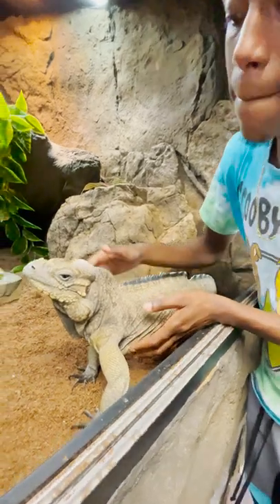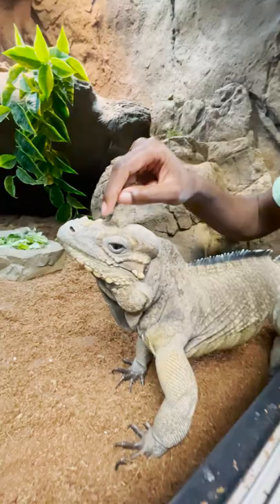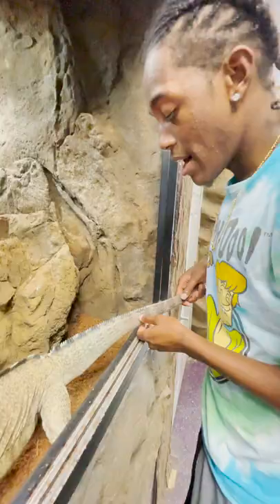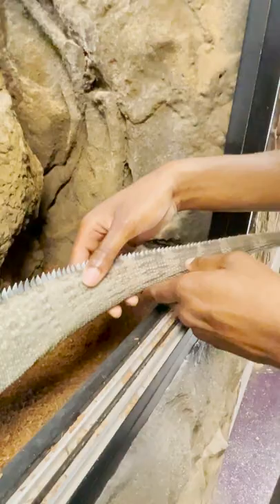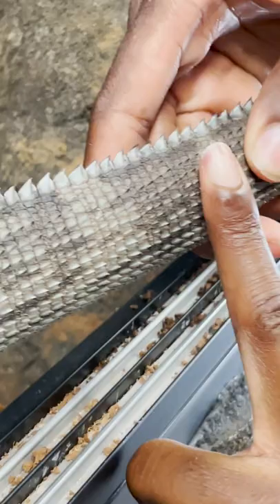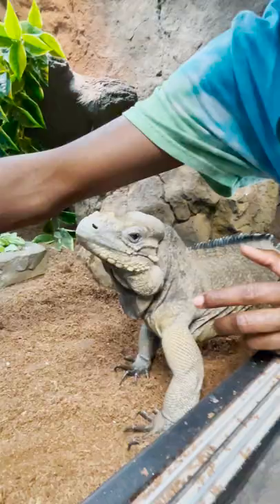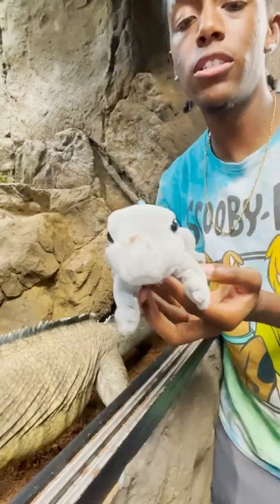Meet Bella Our Rhinoceros Iguana With Jay!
VIDEO BY NOAH BARCZYK